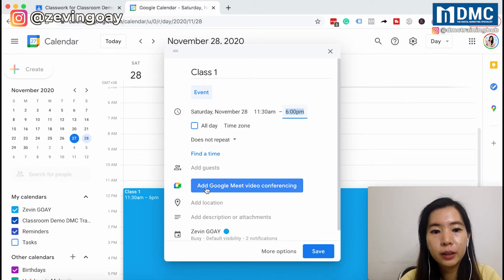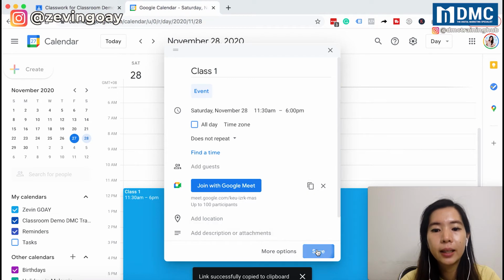How to Create Google Meet Link in Google Classroom | Webinar Training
In this video, I'll show you how to create Google Meet link in Google Classroom in just a few clicks/step by step.

Ever wondered how you could create a Google Meet link in Google Classroom?  If so, you might just be at the right place. Sit back, enjoy, get yourself some popcorn and we’ll dive straight into it!

The questions are:
1 how to create Google Meet link in Google Classroom
2 Where can I find this function on my Google Classroom

In this tutorial, I will discuss:
0:27 - Introduction
0:38 - enter specific classroom
0:47 - Get class Code
1:16 - Enter Classwork, add event (schedule an event)
2:13 - Add google conferencing and enter

Hope this tutorial will help you ease your troubles on your android phone